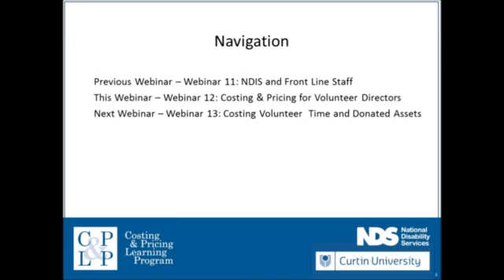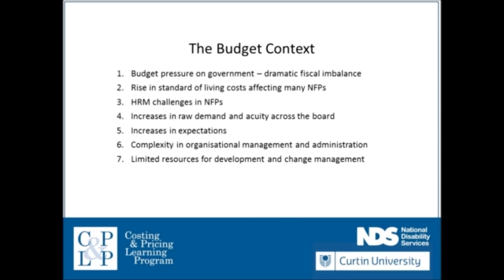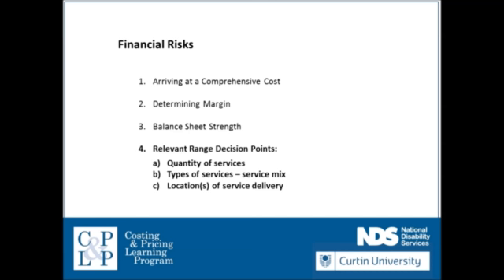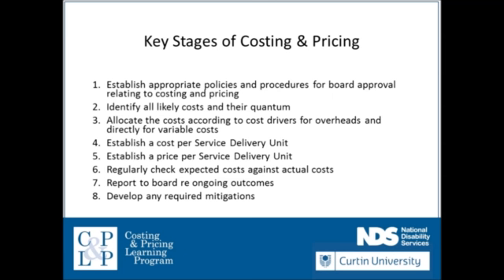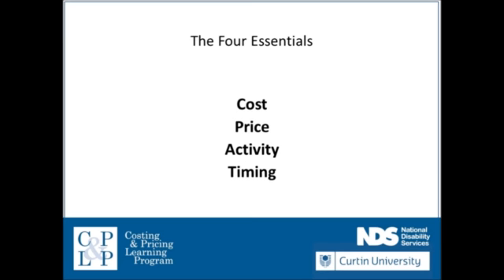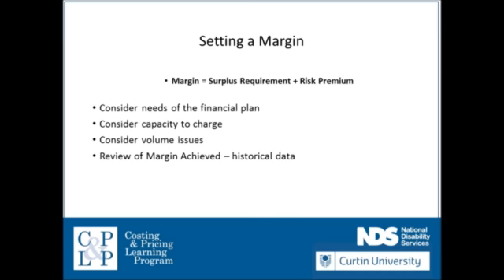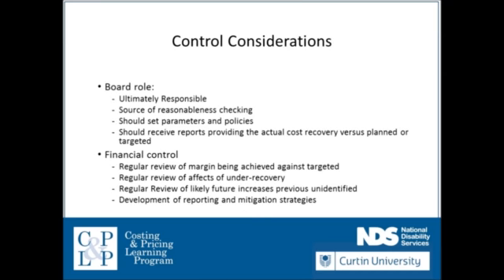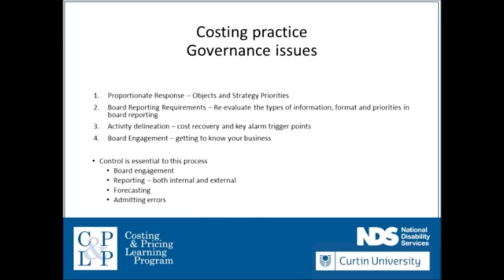W12 Costing & Pricing for Directors